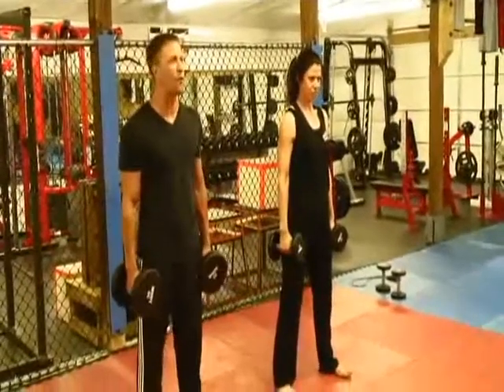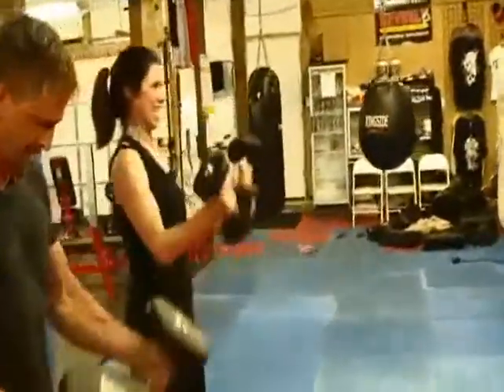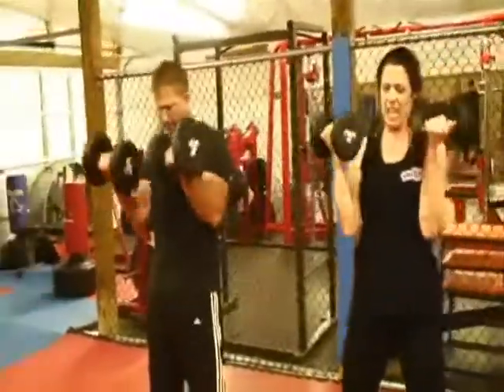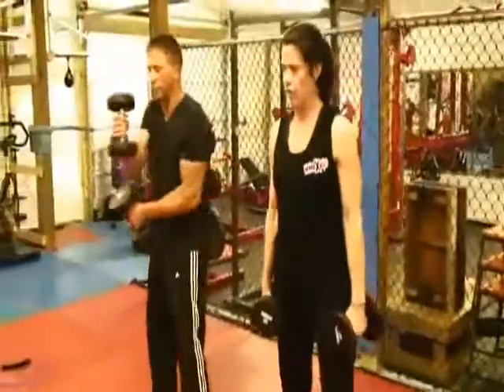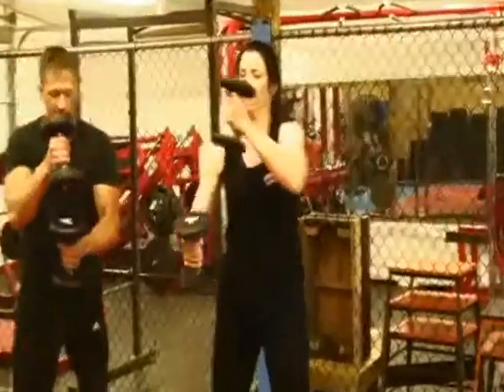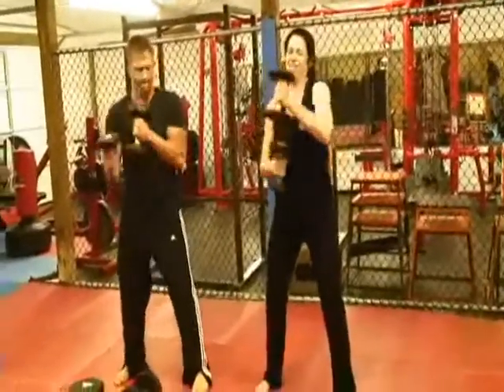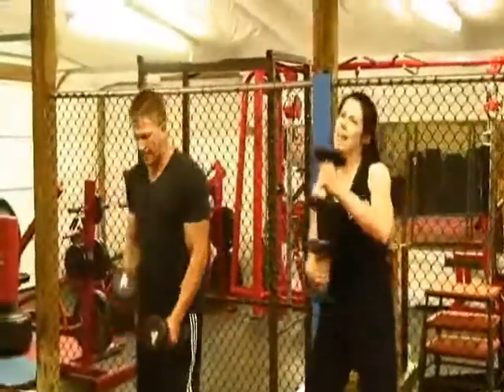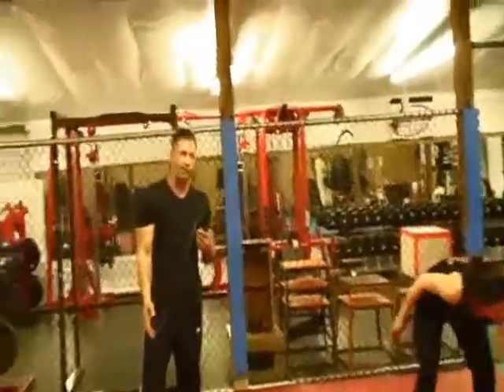Free Online Fitness Workout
MMAXOUT Fitness Rep Out is a serious workout session taking your body to the next level working out by the time clock... Ouch this is hard... Free Online Fitness Workout